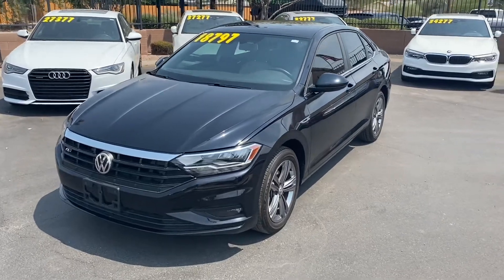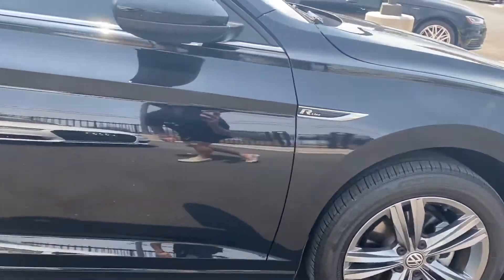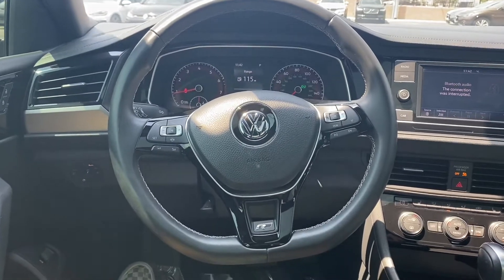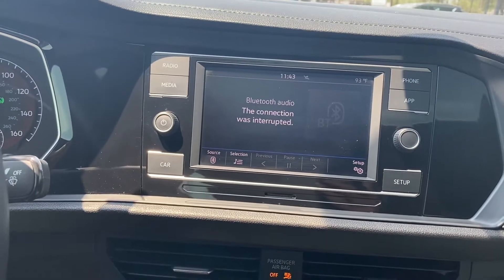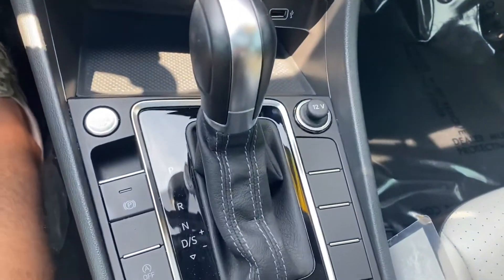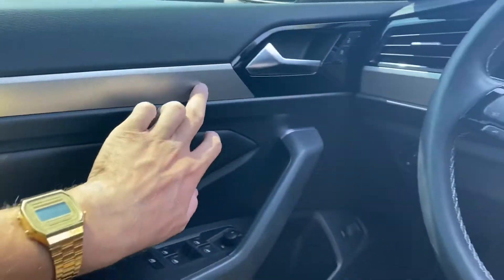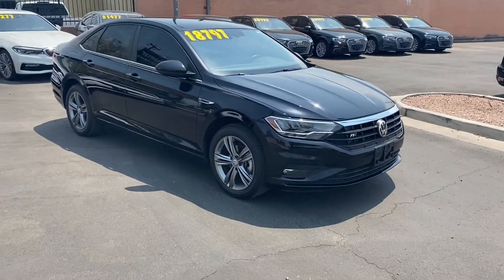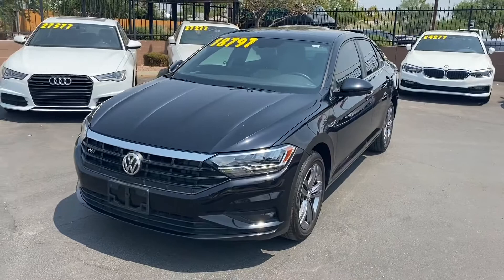2019 VW Jetta R-Line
These 2019 Jetta R-lines are pretty awesome and come loaded with great interior features. The R-Line trim options include a user friendly touchscreen interface with and back-up camera, blind spot monitor, plus Bluetooth and heated leatherette bucket seating. It's a car you wont dread spending your daily commute in; you may actually start to look forward to! This model gets about 40 MPG highway with a turbocharged 1.4L engine, and seats 5. Come in and have a look at this and the rest of our huge VW selection, today!